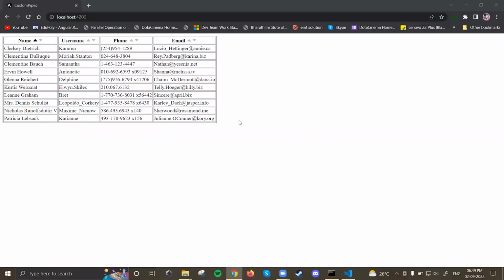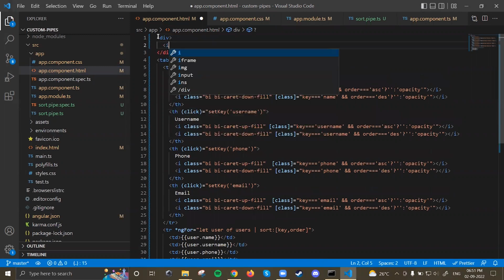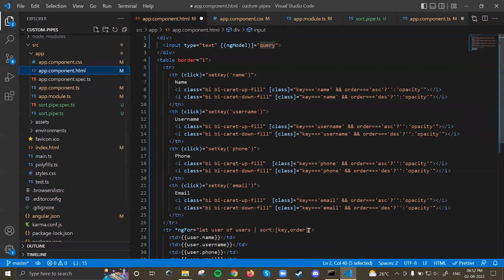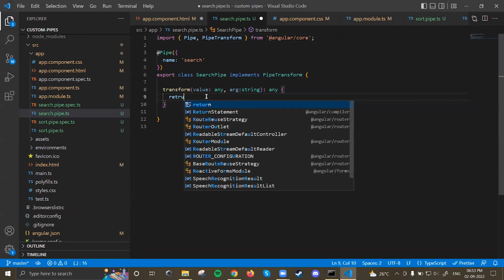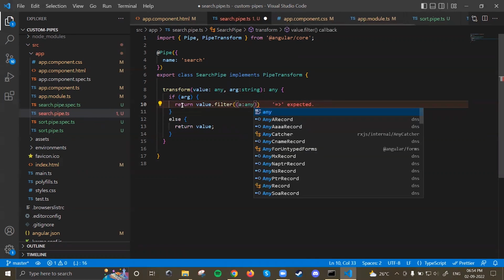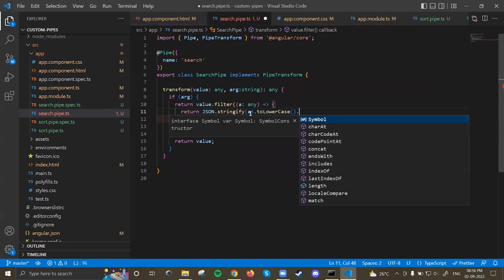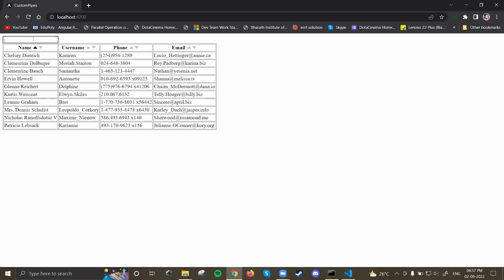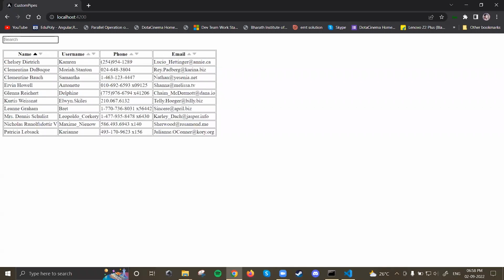Learn Angular - Practice Examples - Part 7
Angular Practice Example - Part 7:
1. Creating a table in Angular to display a set of data
2. Sorting the table data in alphabetical and reverse alphabetical order using custom pipes in Angular
3. Implementing a search box using custom pipes in Angular

angular TRAINING in Hyderabad
angular training in Madhapur
angular classes in Hyderabad
angular tutorial
What are pipes in angular?
What are angular pipes?
basics in angular
angular course'

Angular Custom Pipe - Sorting

ABOUT MY CHANNEL:
Hi! I’m {Praveen}. On my channel, you will find classes on Web Development.

Feel free to add me on Instagram/Facebook: {EduPoly}